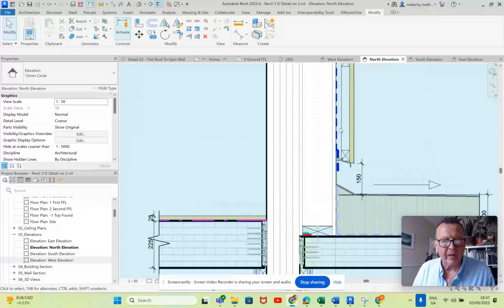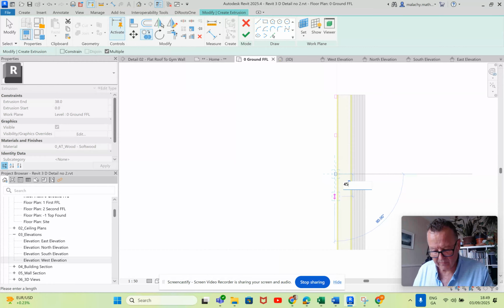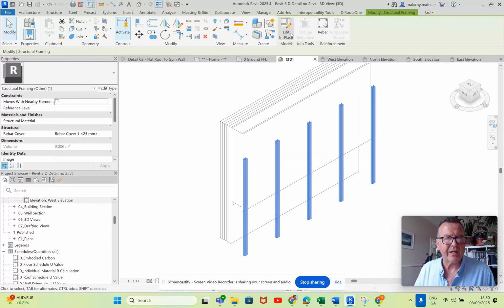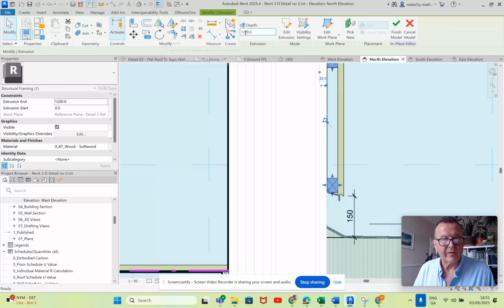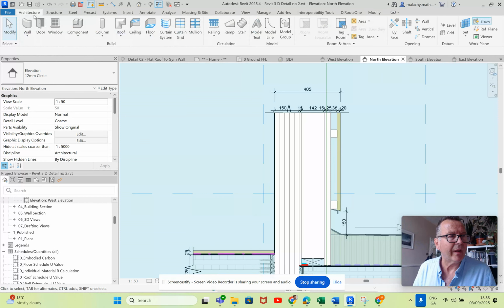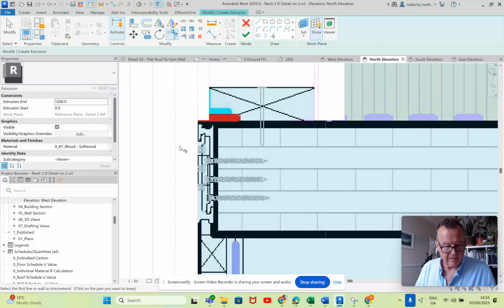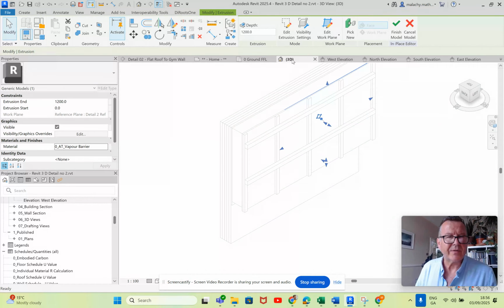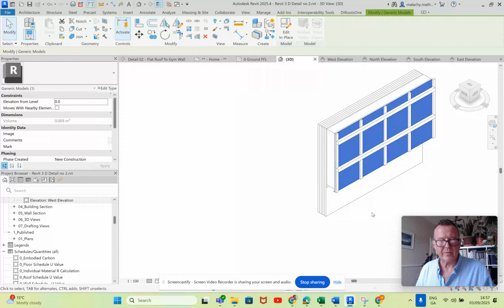3D Revit Detailing: Part 03